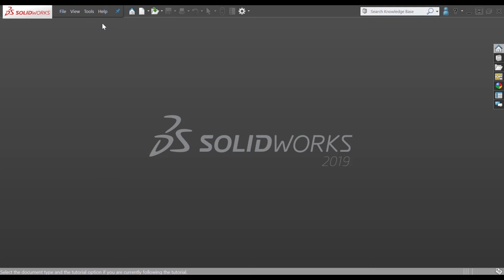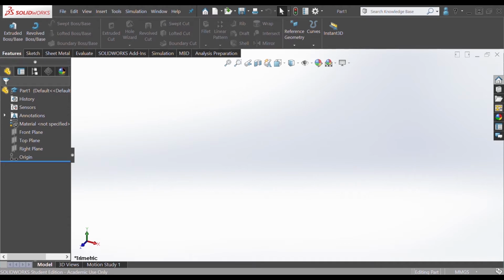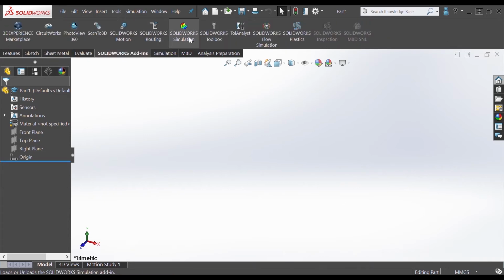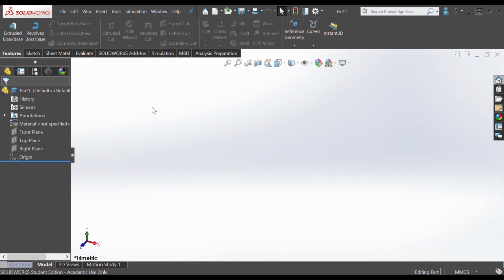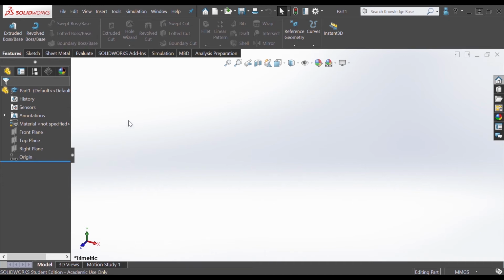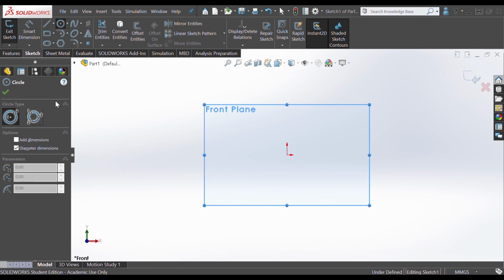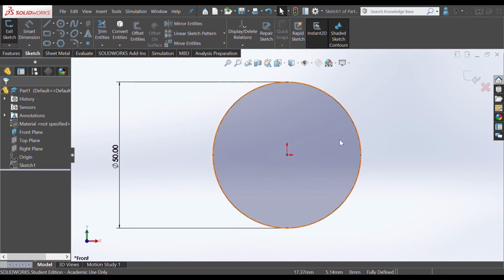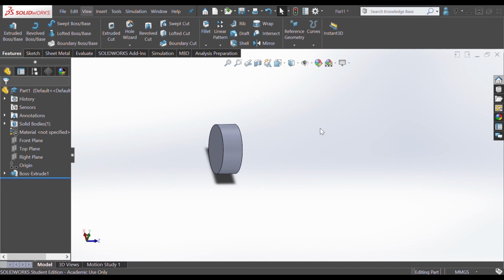Learn SolidWorks - Tutorials For Beginners/ SolidWorks Interface and Commands Introduction/ Part 1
Hi everyone it's Mazen here your typical Mechanical Engineering Student studying in Manchester. I've created my channel to share literally everything I know in a very simple and interactive way.

SolidWorks is one of the widely used CAD software and is considered the easiest for beginners. SolidWorks is very forthcoming and has a simple user interface that can be learned and used by anyone.

In (Learn SolidWorks Series), I will go in-depth with SolidWorks commands and interactive usages in simple digestible chunks. This series aims to educate everyone about SolidWorks and how to go about using it.

In this first video of "Learning SolidWorks Series", I will be giving a useful introduction on the following point:

. What is CAD?
. Benefits of SolidWorks.
. SolidWorks Interface and Commands Introduction.

I hope you'll enjoy this simply effective tutorial and will find it very beneficial.